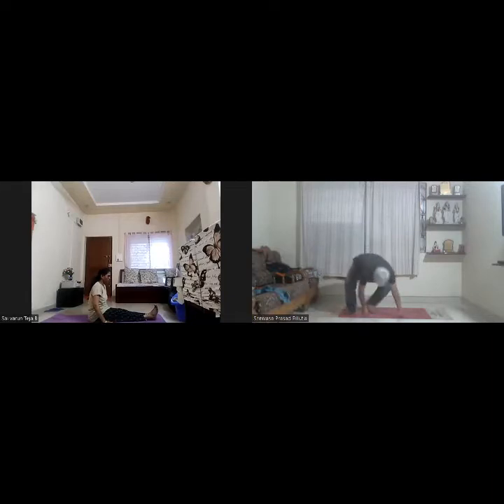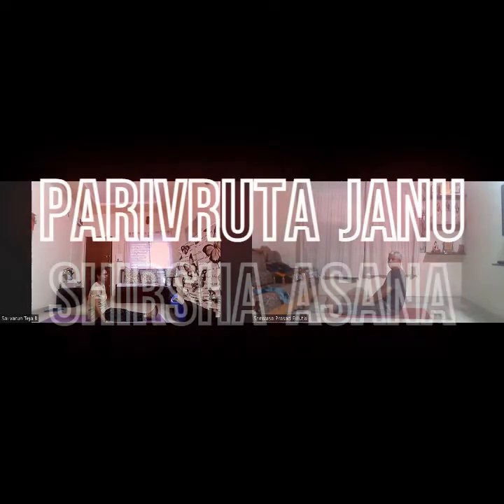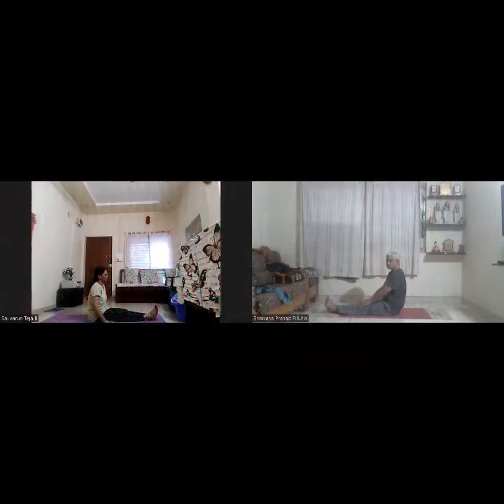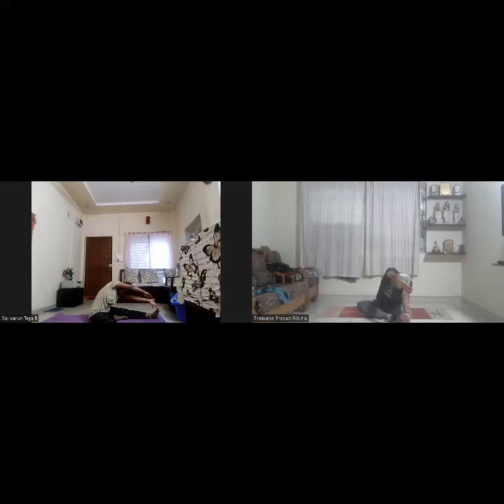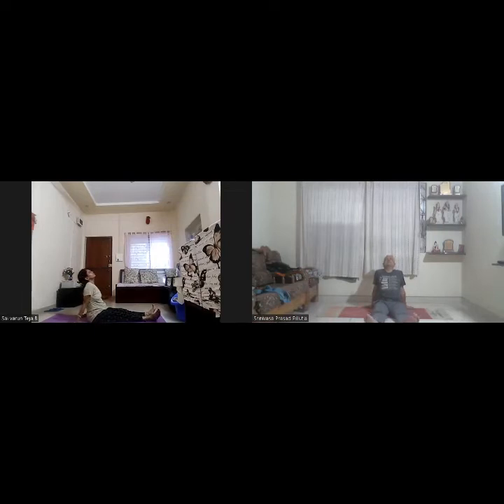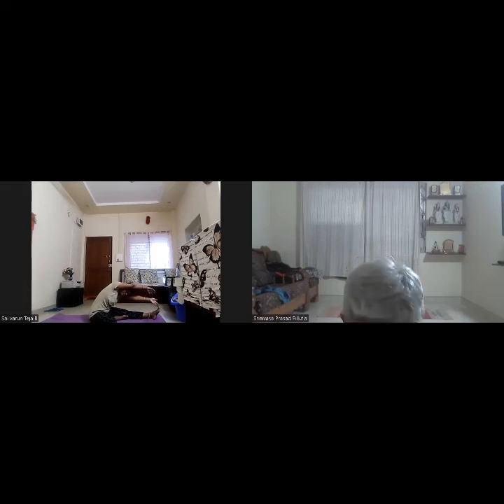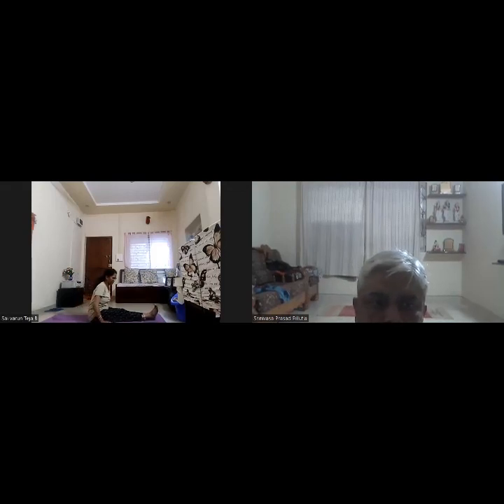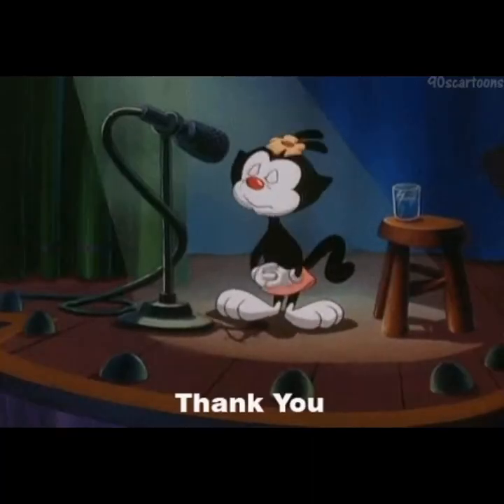YTT M4 L3 ParivrutaJanuShirshasana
Yogajyoti YTT Module-4 Lesson-3 Parivruta Janu Shirshasana